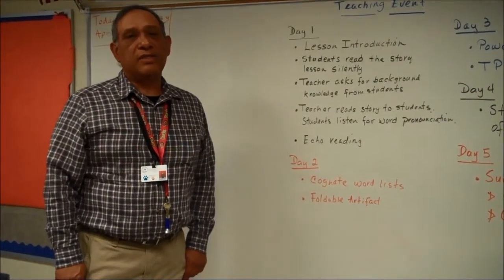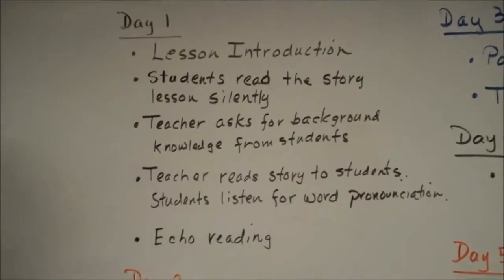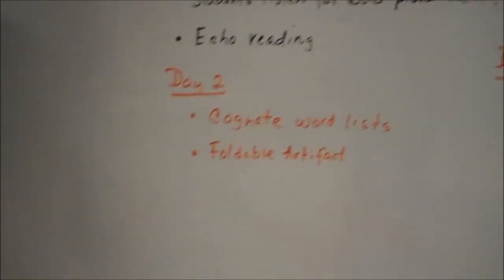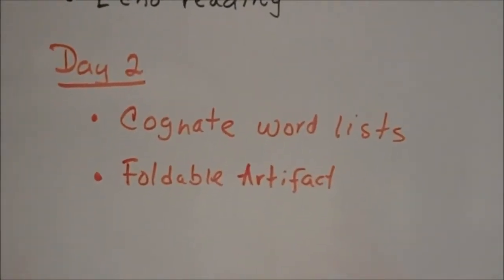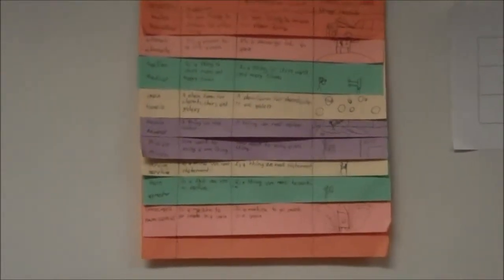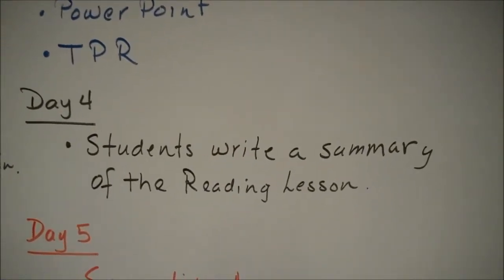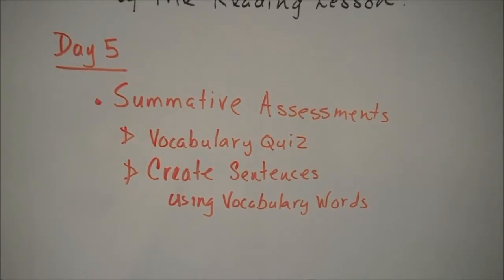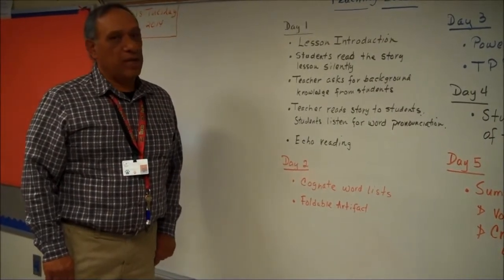Mr Gutierrez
teachingevent5thgradecolumbuselementary4/7/14